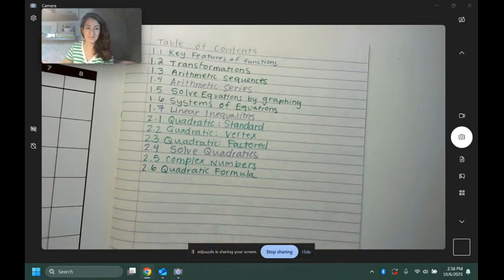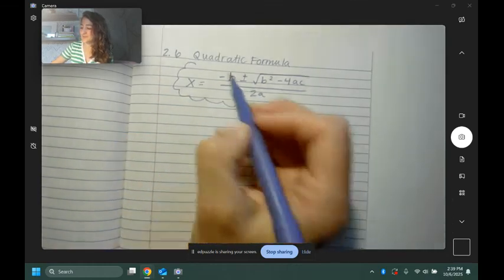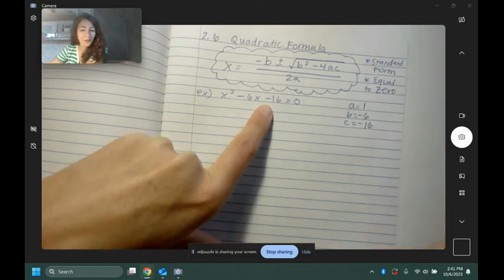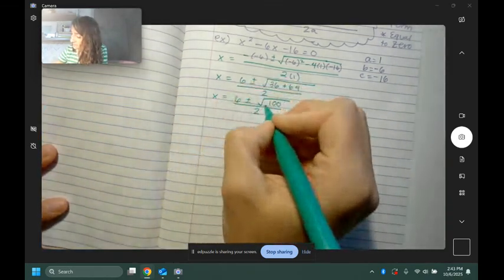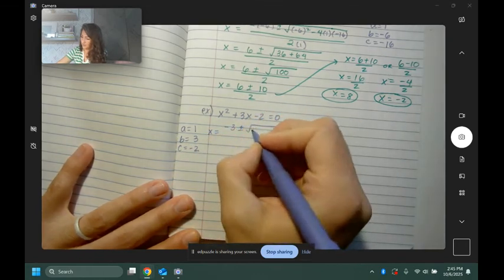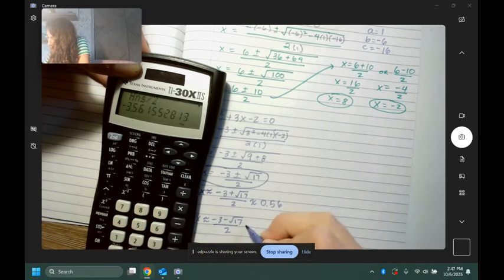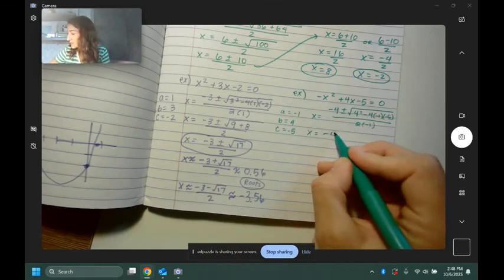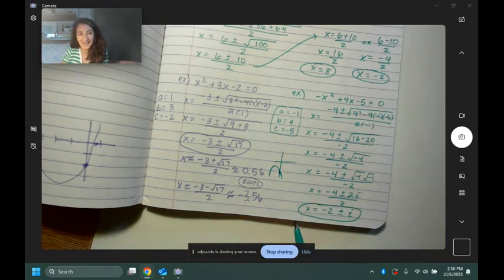2.6 quadratic formula